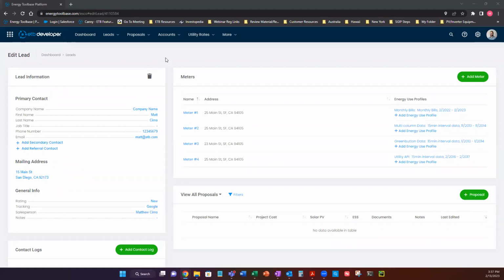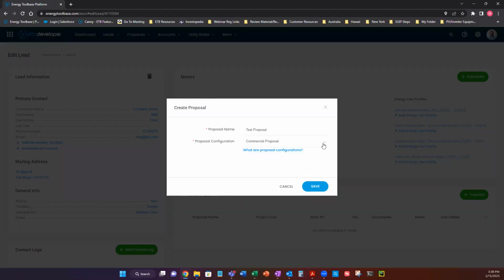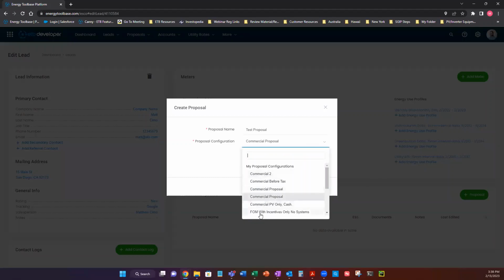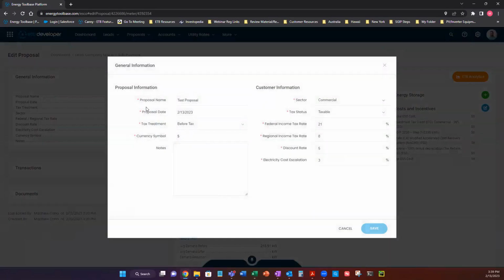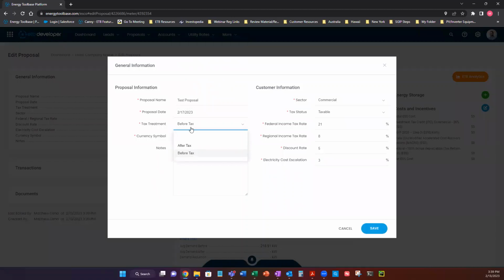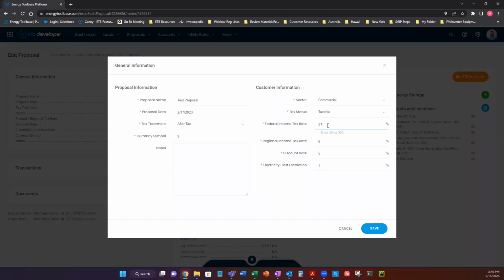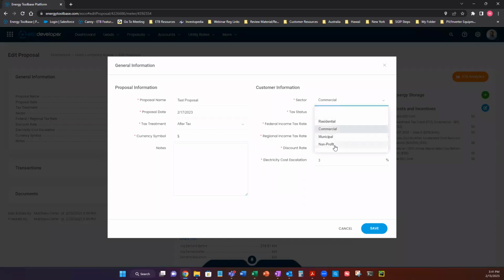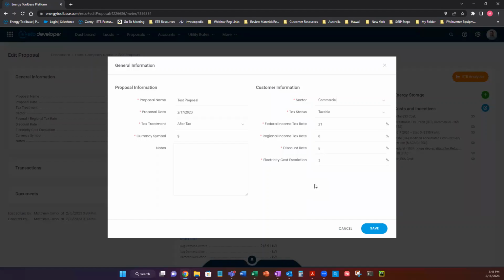How to start a proposal in ETB